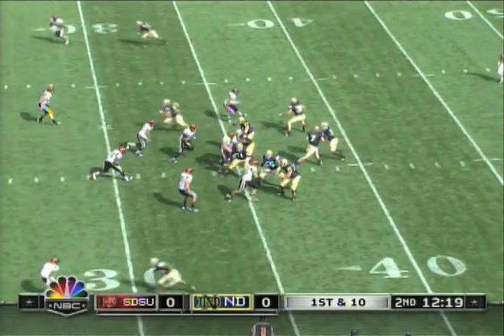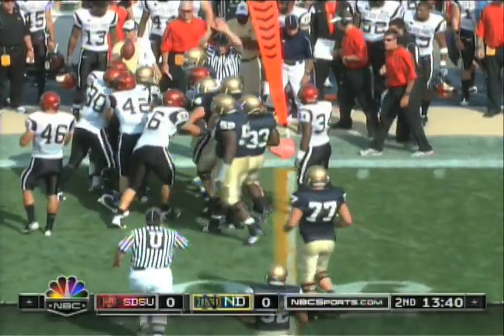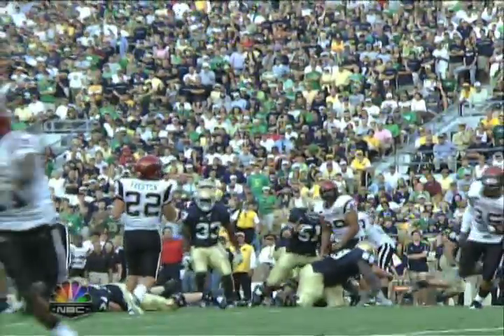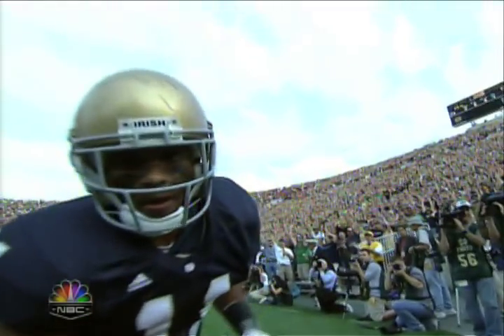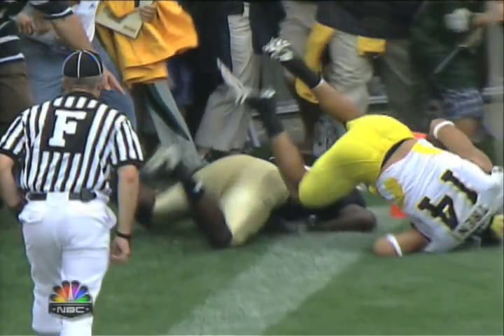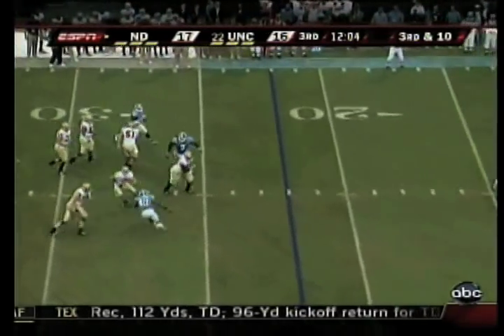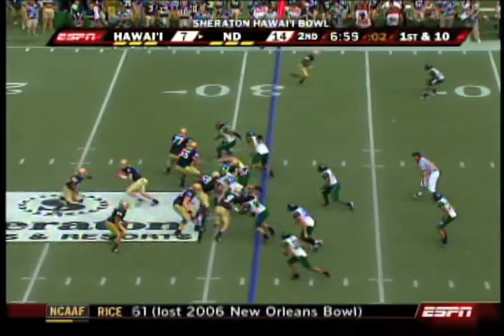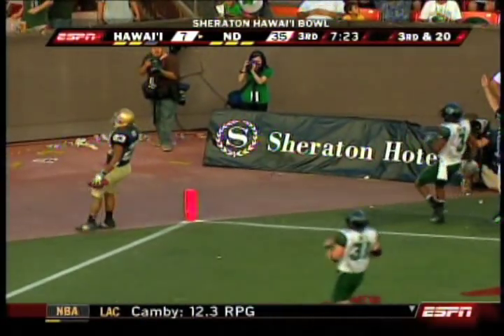Jimmy Clausen - 2008 Highlights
A collection of Jimmy Clausen highlights from the 2008 season.